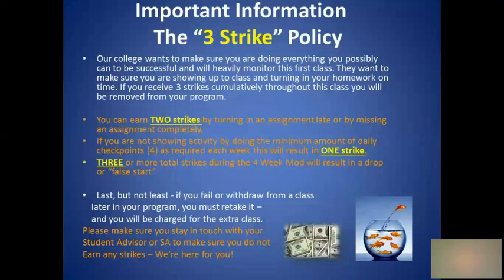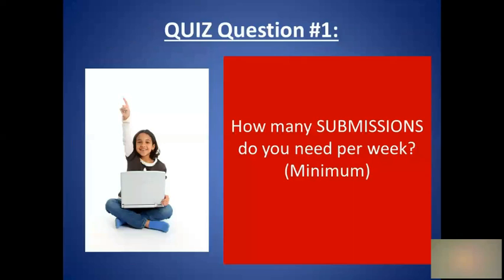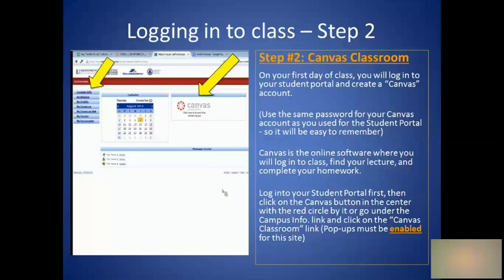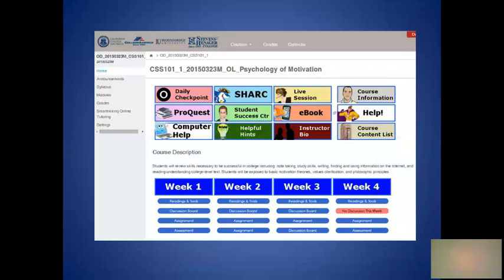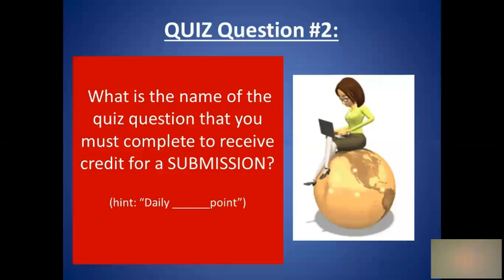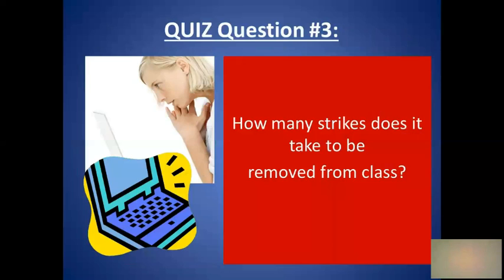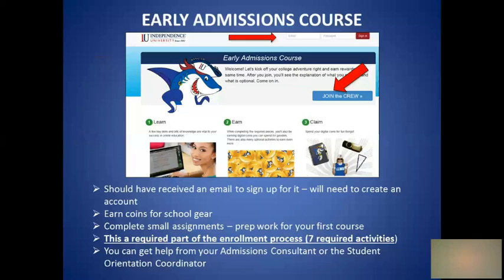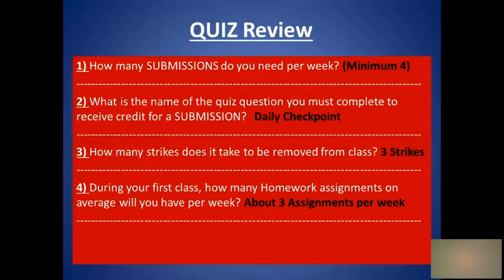Independence University Orientation